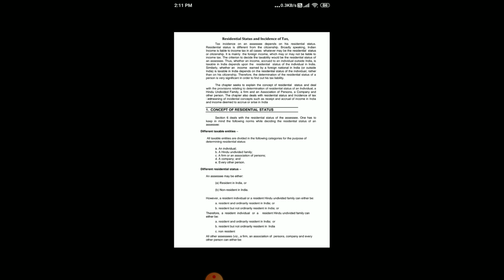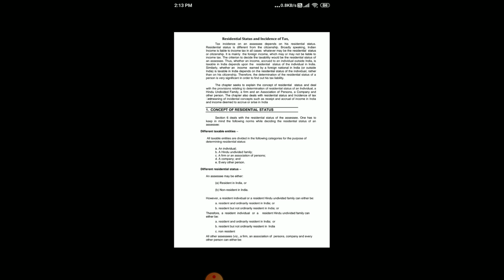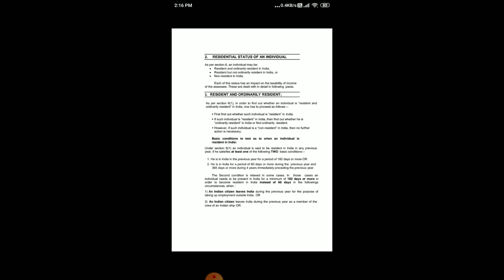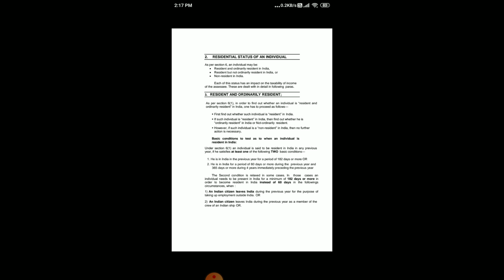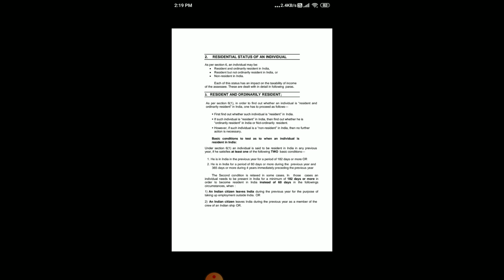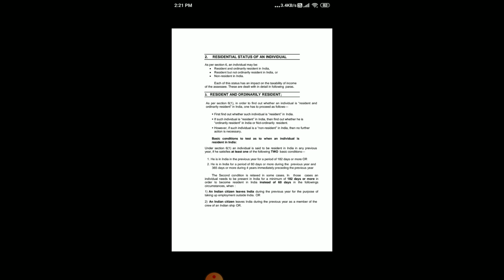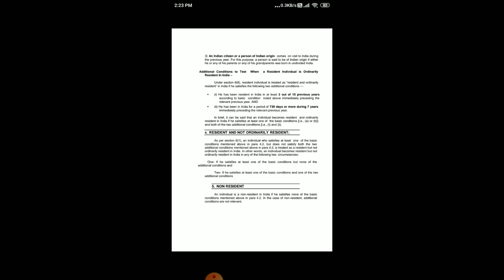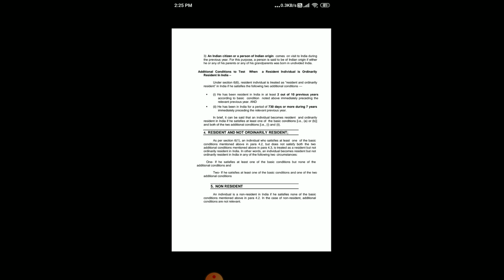Residential Status and Incidence of Tax,